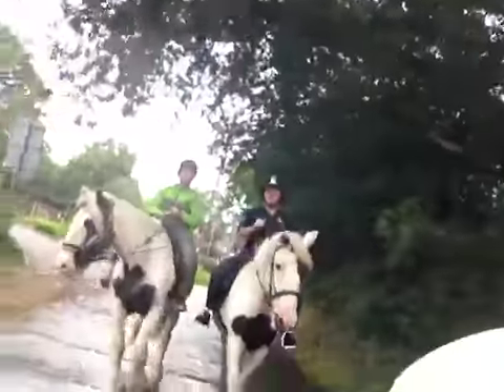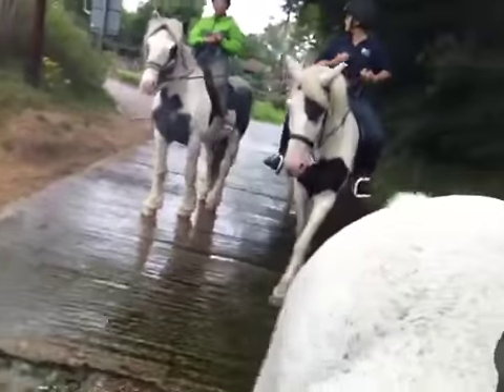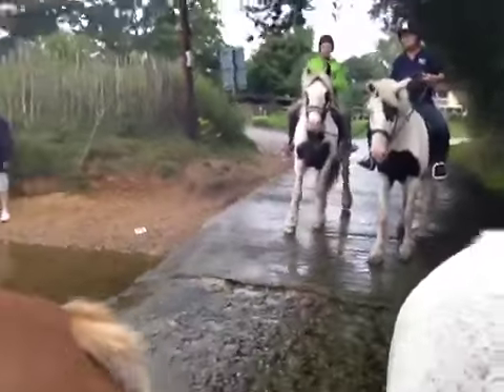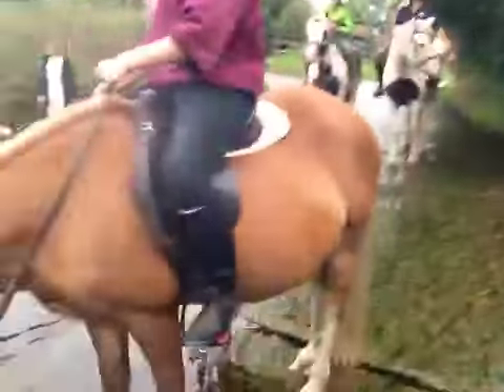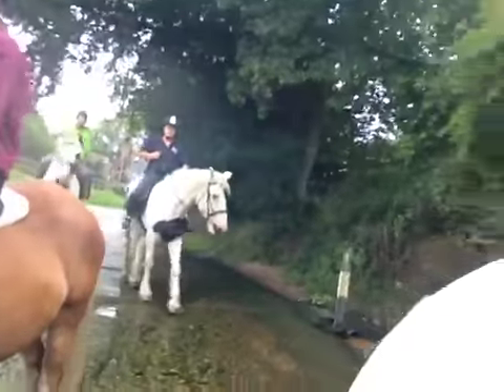Mum is crossing the ford on the horse